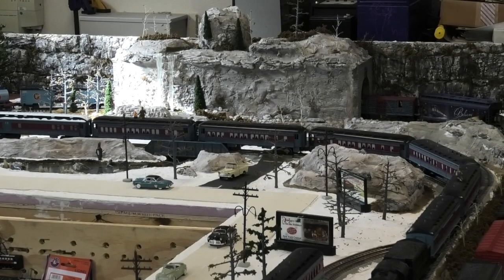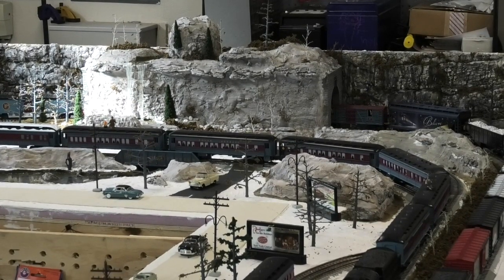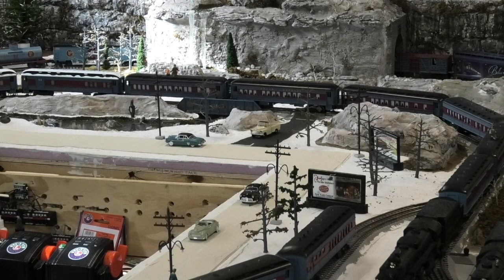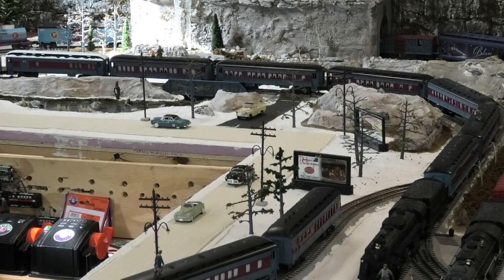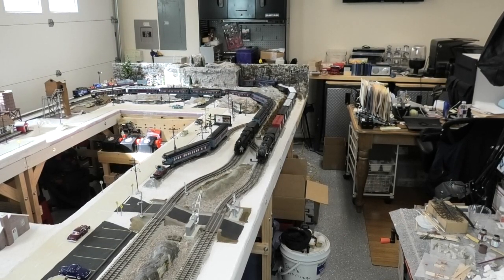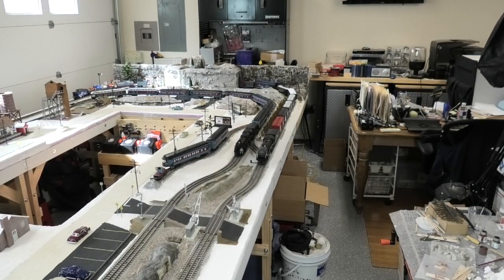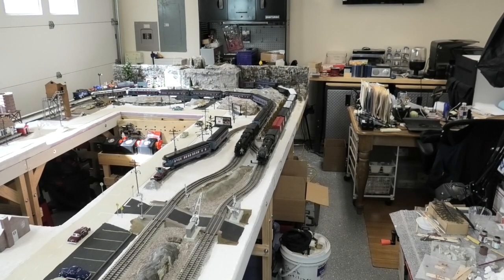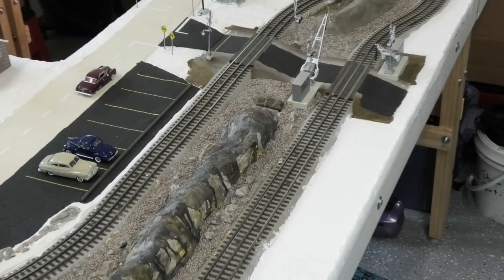Polar Express - Should I Add Another Level?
Help! I need your advice and ideas!   I'm considering adding another level to my Polar Express Layout.  I have two tracks on the Layout now.  If I want to add a third track, I need to go up and put it above the existing tracks.  Lots to consider in undertaking such a big construction project!  In this video, I discuss the existing layout, and thought on adding a third track, elevated above the existing tracks.  The experience of others who've built multi-level model train layouts will be a valuable resource in deciding whether to tackle this project, and learning the best way to go about it.  The traditional O-gauge Polar Express Layout now accommodates two trains, a Polar Express Freight Train on Track One and a Polar Express Passenger Train on Track Two.

Lionel is coming out with a lot of new Polar Express locomotives and rolling stock over the remainder of 2020.  I've ordered more than I have room for on my existing layout.  Adding an elevated third track will give me room to add a third train.  Another train will make the layout more interesting and offer room to feature more Polar Express locomotives and rolling stock.  So far, I only have experience building on one level.  An elevated track will present challenges, and I'm asking for comments from viewers to learn from them.  Should I limit a second level to just one track, or should I add two tracks?  How steep can I make the grades without running into problems with my locomotives?  When I add LionChief Plus 2.0, will that give me any additional traction or power?  What will adding a third or fourth train mean for my existing three transformers?  (One powers track one, one powers track two, and the third powers two sidings on the existing layout.)

I don't want to reposition my Woodland Scenics Just Plug Lighting System or any of the structures on the present layout.  So going up to a second level means going around the existing structures, too.  I think that adding another level is inevitable if I want to grow my layout.  But it's a big project to take on!!!